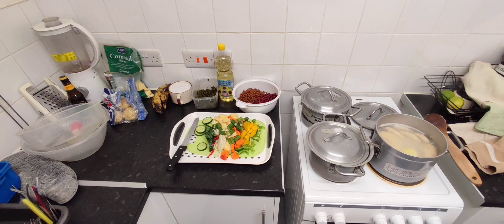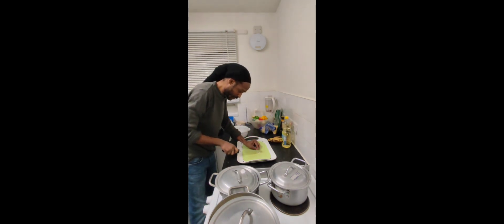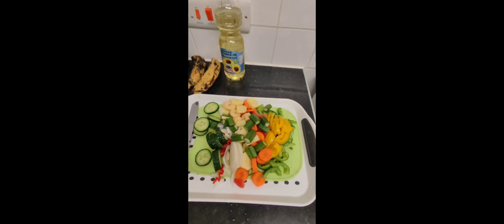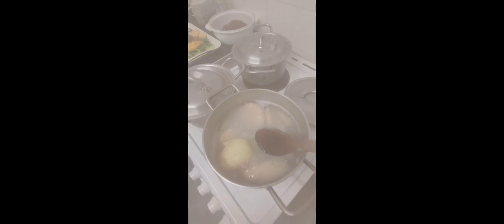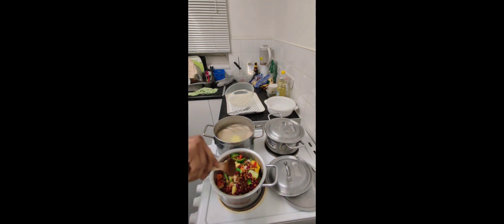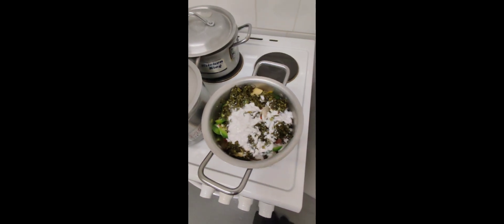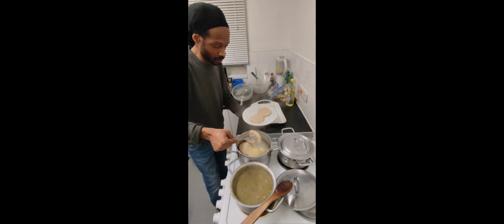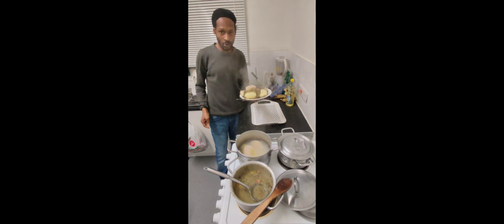Monday Night Cooking Vlog | Monday, 27 November 2023 ❤💛💚